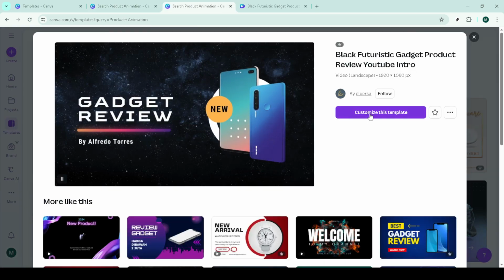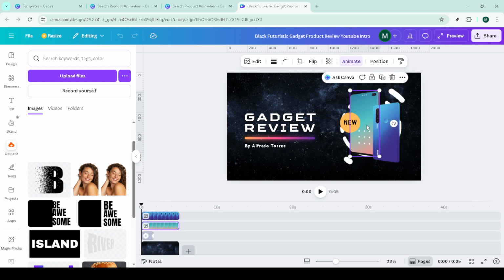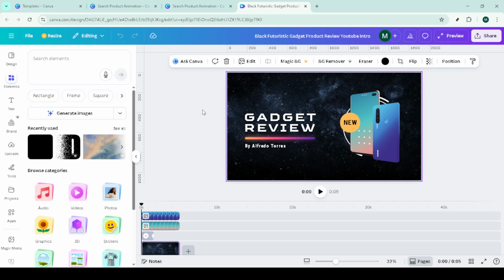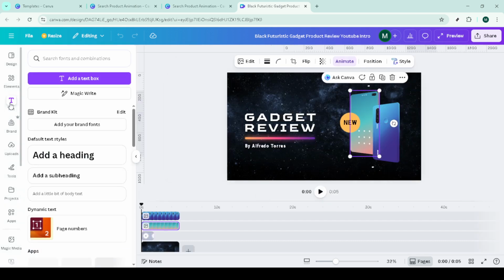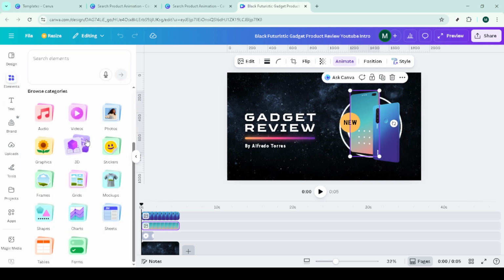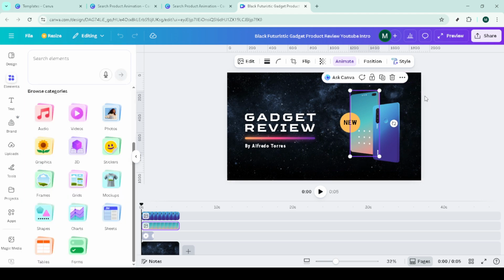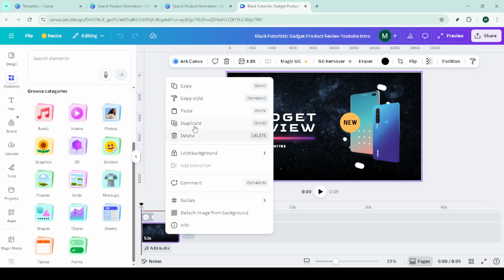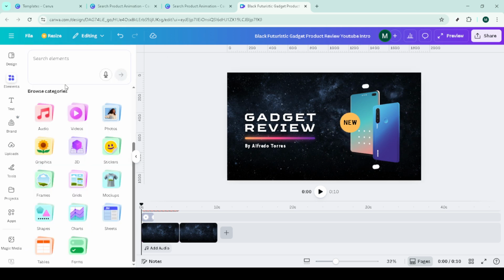How to Animate Product in Canva [Full Guide 2026]